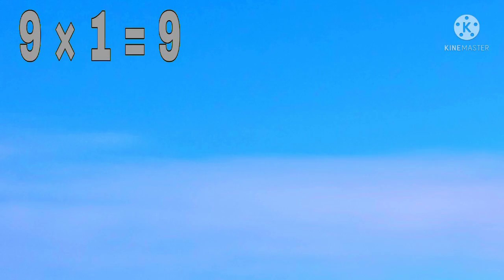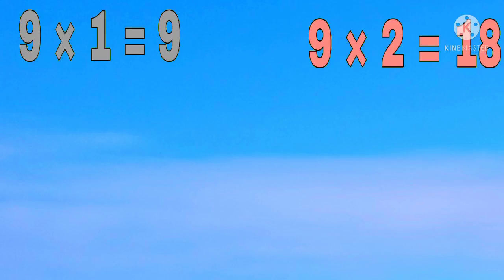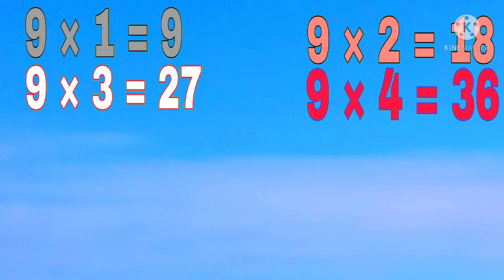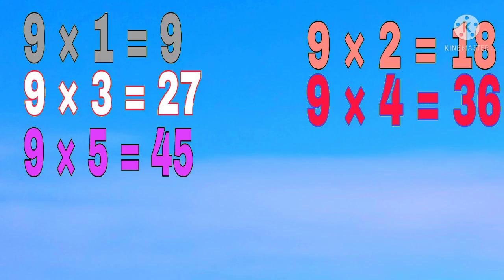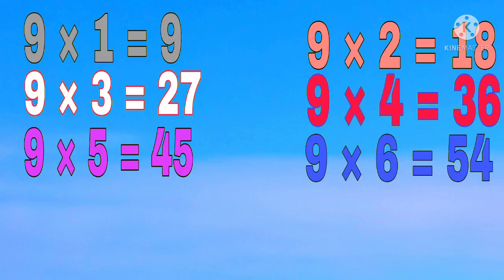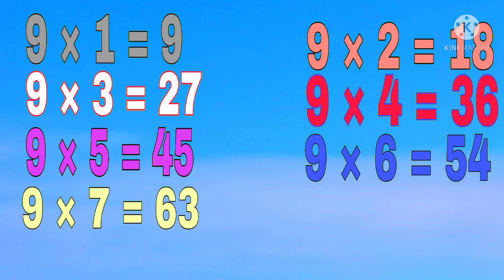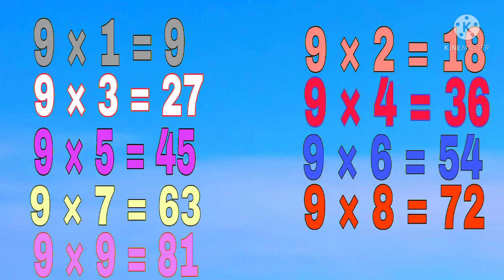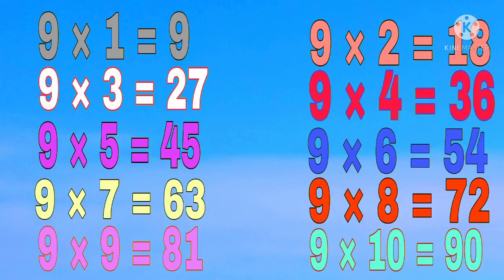Table of Nine, Maths Table, Table of 9, 9 का पहाड़ा अंग्रेजी में, Table of Nine in English, Hindi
hello friends,
    Today we will learn table of nine. Watch, learn and enjoy.

Our other content is on following topics

हमारे चैनल पर आपको प्रतिदिन नए नए तरीकों से पढ़ाया जाता है।

वीडियो को Like करें और share करें।

धन्यवाद।